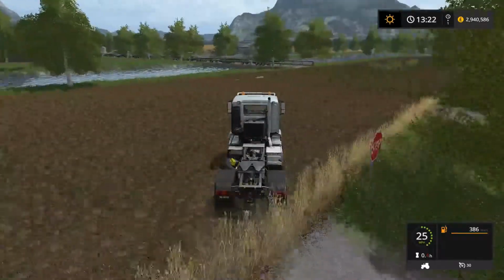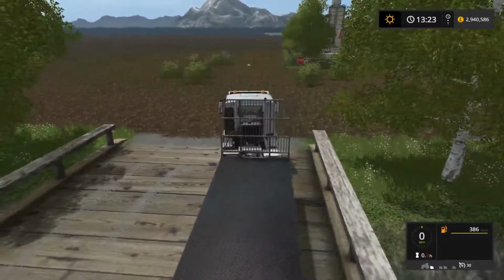Farming Simulator 17| Epic challenge #7| Guess how many bales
Farming Simulator 17 | Challenge Series # 7
Bale collecting.

How many bales do you think I made?

Hey guys, and welcome to South wind Acres.  This is the venue in which I am undertaking quite a large challenge.  See what I have set myself and see how I do and if I complete the challenge.  I will be working with all sorts of different types of machinery and equipment.